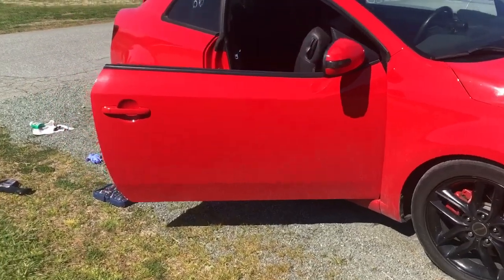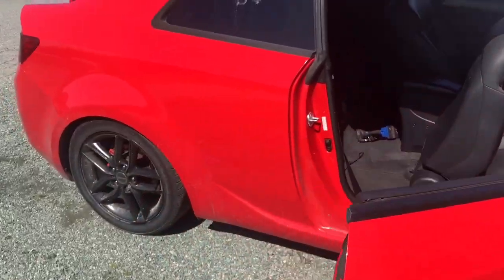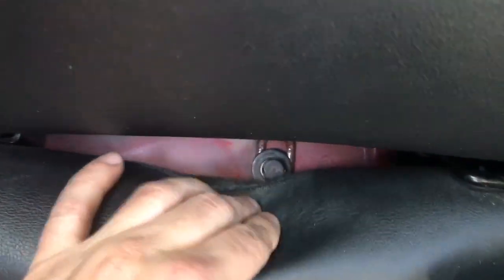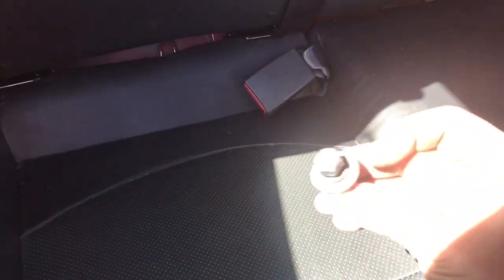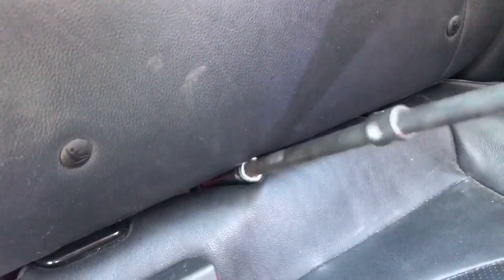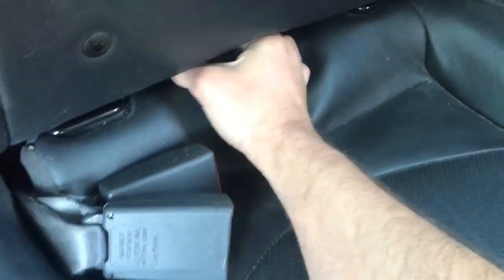Rear Seat Removal 2010-2013 Kia Forte Koup